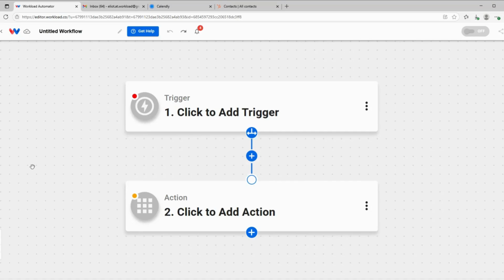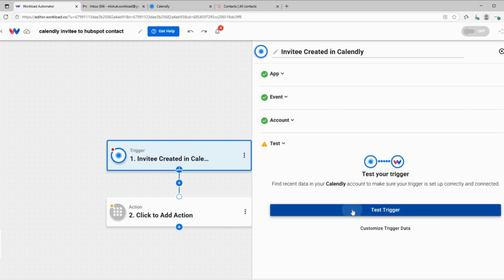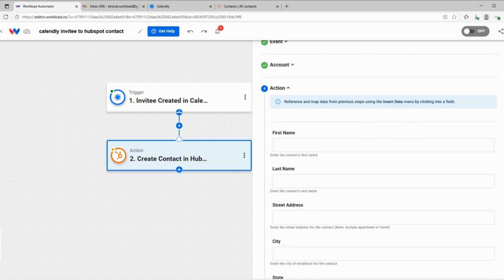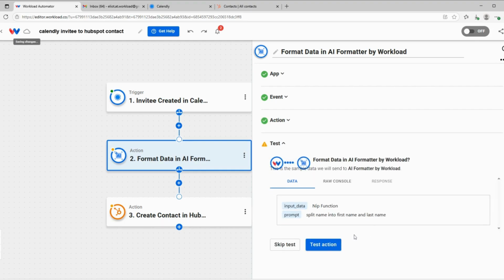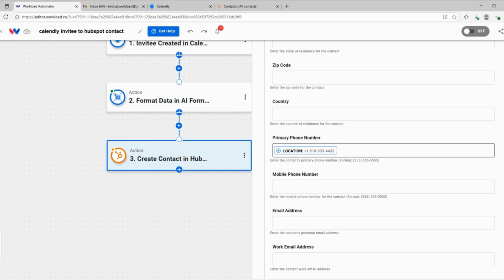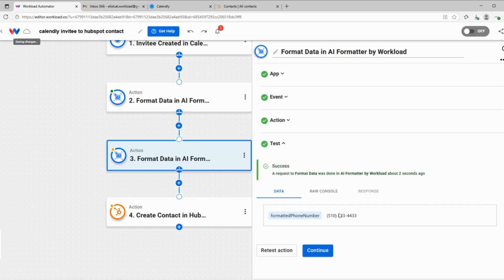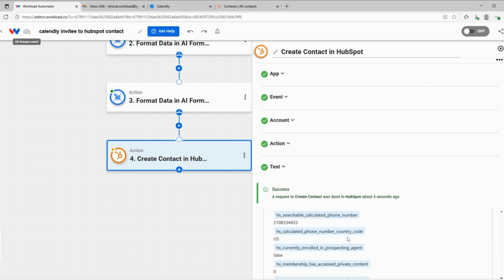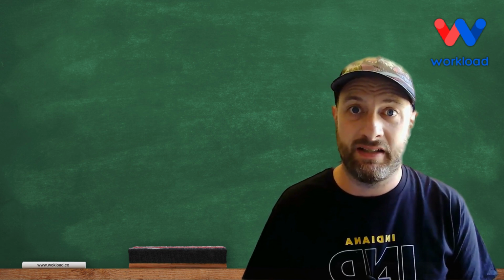Calendly to HubSpot | Add New Invitees as CRM Contacts Automatically 📅📇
Automatically send new Calendly invitees into HubSpot as contacts with this no-code automation. Every time someone books a meeting in Calendly, their details are captured, formatted, and added to your HubSpot CRM instantly—no manual entry required.

In this tutorial, Eliot walks you through building a workflow that listens for new Calendly invitees, maps their details into HubSpot, and ensures every lead is created as a contact automatically. It’s the easiest way to keep your CRM complete, organized, and always up to date.

What you’ll learn in this video:
✅ How to trigger workflows when a new Calendly invitee is created
✅ How to map invitee details to HubSpot contact fields
✅ How to automate CRM contact creation with no manual input

By the end of this tutorial, you’ll have a Calendly → HubSpot automation that ensures leads never slip through the cracks again.